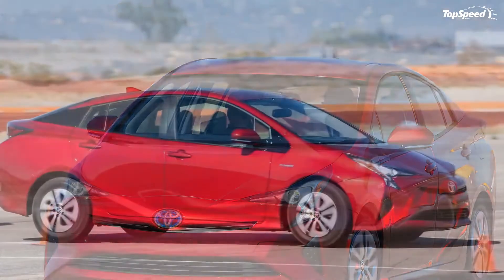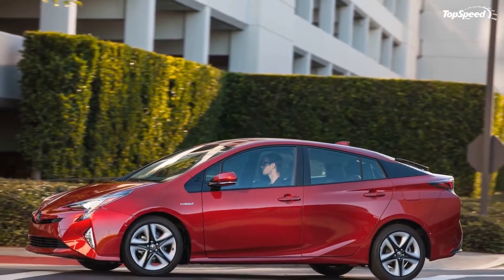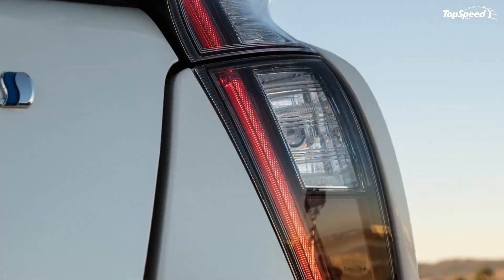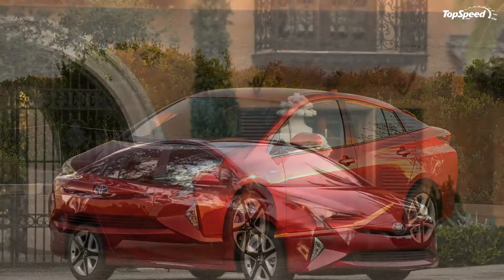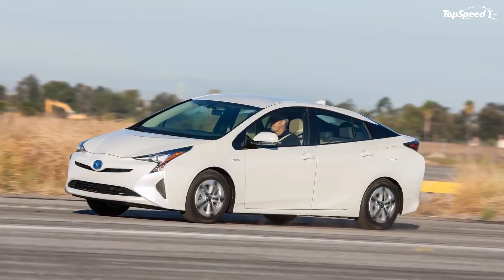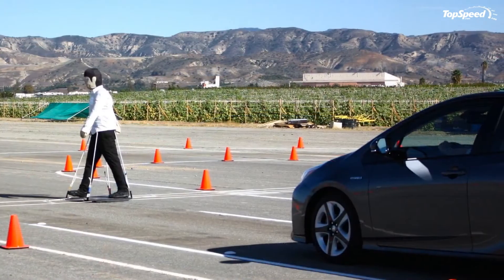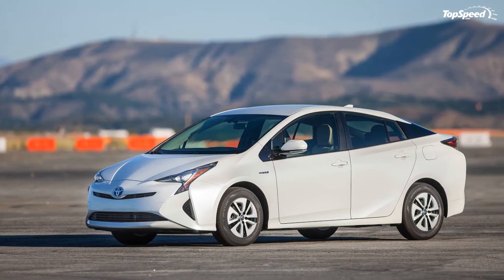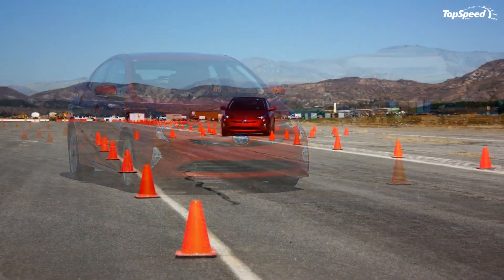2016 Toyota Prius – Driving Impression And Review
If you gotta blow your nose, you’ll probably ask for a Kleenex. If you need a cotton swab, you’ll look for a Q-Tip. If it’s hybrid transportation you’re after, the Prius is the standard. Rightfully so – the Prius was the first mass-produced hybrid vehicle, selling 3.5 million models worldwide since its introduction in 1997. But unlike hygiene products, hybrid technology has come a long way in the last two decades, and Toyota’s green icon is under pressure to evolve. Enter the fourth generation, which brings a new design, a new platform, tons of tech, and a compelling effort to broaden the appeal of this eco-conscious torchbearer. I was invited to southern California to try it out.
Los Angeles is a great place for a test like this. The Prius is hugely popular amongst the local population, especially celebrities, offering easy driving in crowded freeway traffic jams, and low emissions to curb air pollution. And in a town where you need a car to get anywhere, the high mpg doesn’t hurt either.
But Toyota says hybrids aren’t just about fuel efficiency anymore, and customers will no longer compromise to skip a trip to the pump. Conversely, the fourth-generation Prius aims to transform from something you should drive to something you want to drive. How does it stack up? Read on to find out.
Continue reading to learn more about the 2016 Toyota Prius.